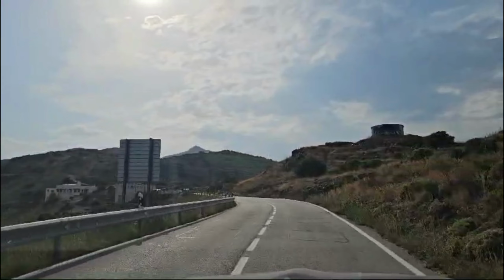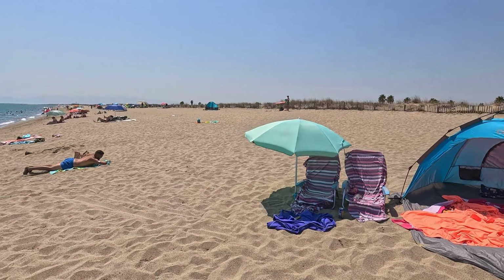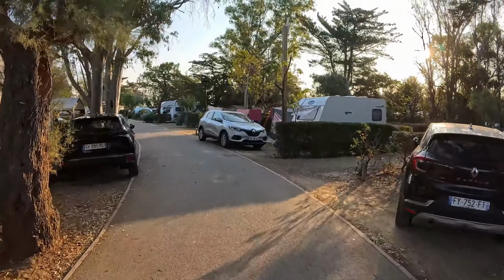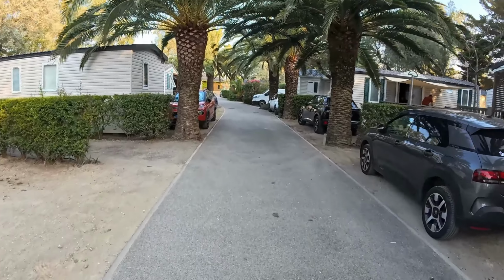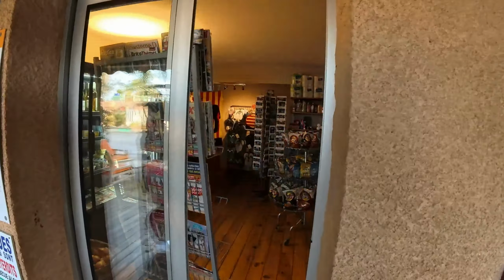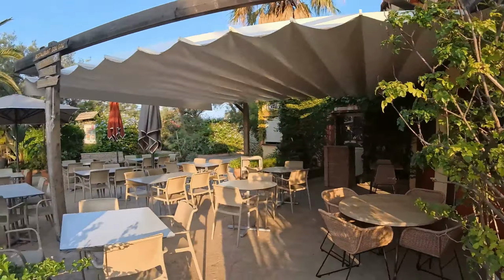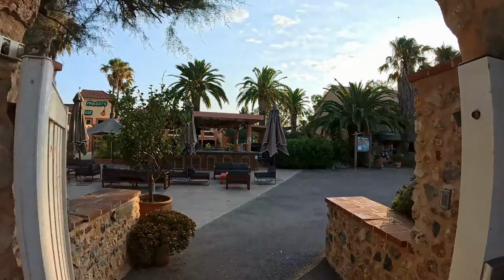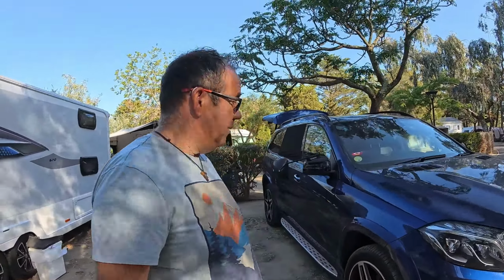Sun, Sea, and Serenity: Caravan Life on the French Med Coast Part 2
Hello & Welcome back to Caravan Escapades and welcome to the second part in this 2-part vlog. This Vlog is the third in a 4 Part Series documenting our trip from the UK to The French Mediterranean coats and then back again. We hope you enjoyed the first part and will watch the second part of our time in the Med, documenting our adventures exploring the area. Thank you @Caravan Vlogger for the recommendations

Linkes
Le Pre Catalan

Not always straightforward but always an adventure. Please enjoy and follow Caravan Escapades as the vlogs are uploaded.

Why not come along and join our friendly Facebook group.
Happy Camping